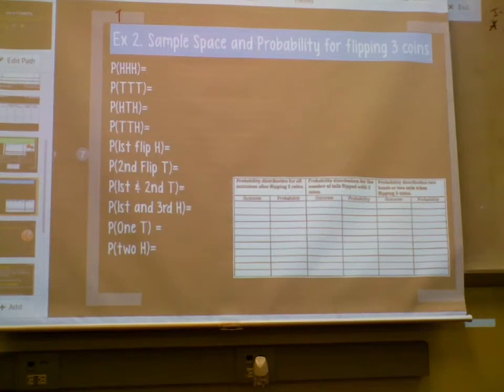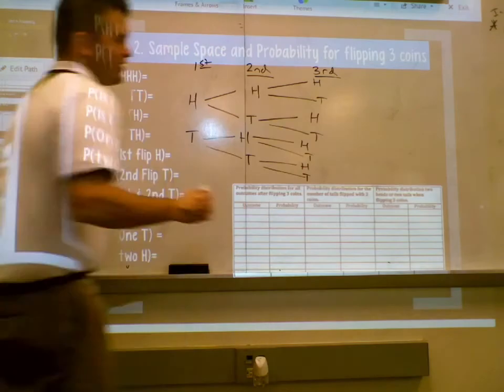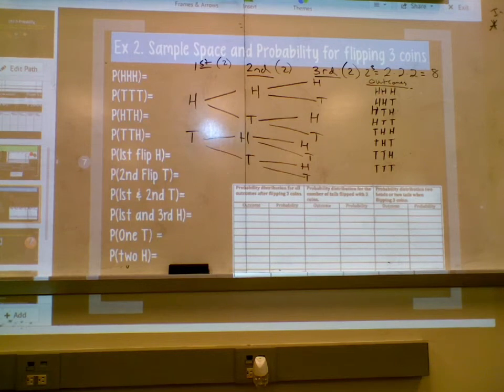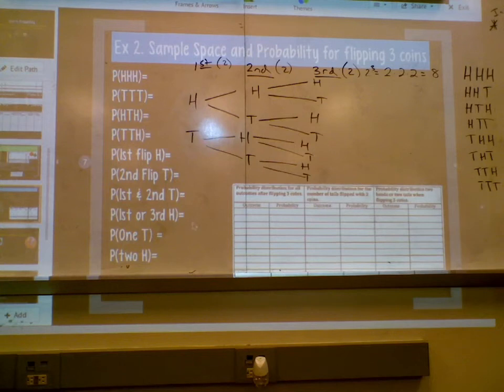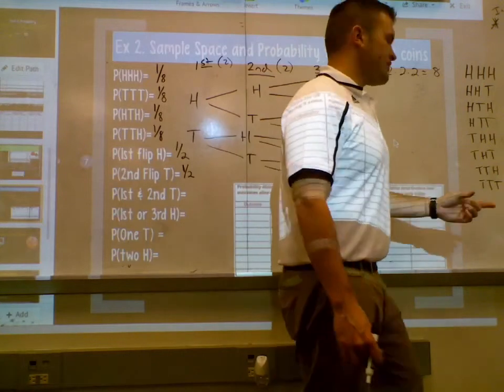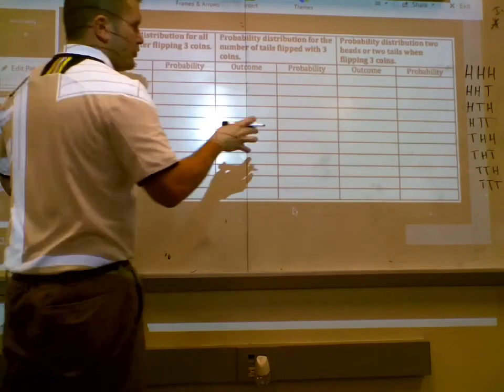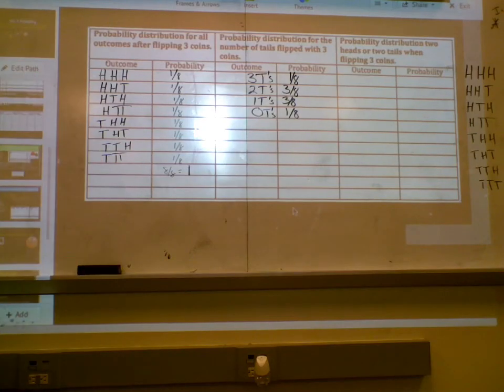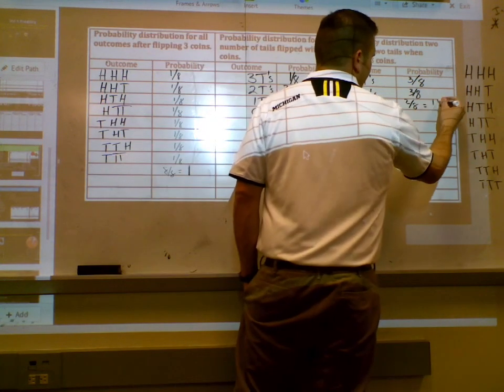EX2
Ex 2. Sample Space and Probability for flipping 3 coins.